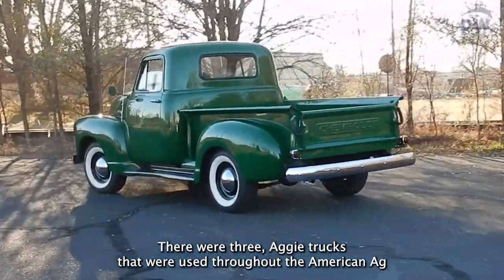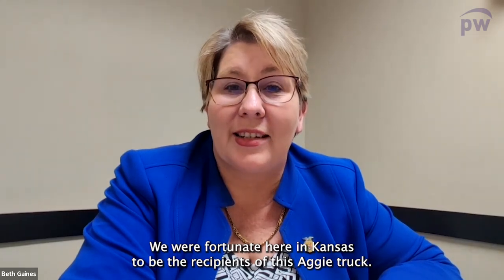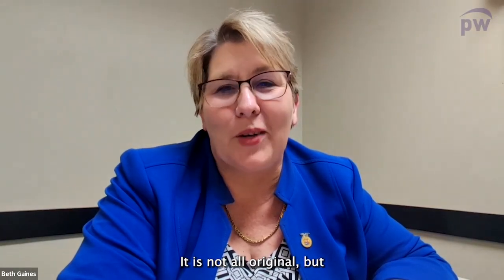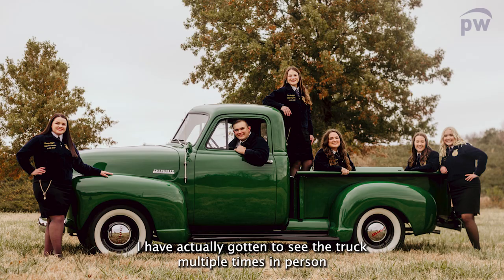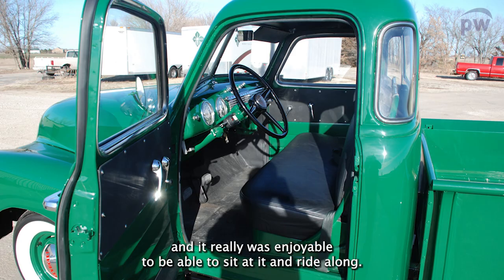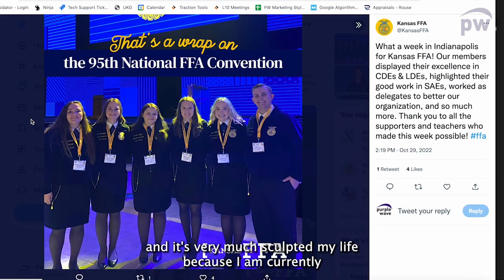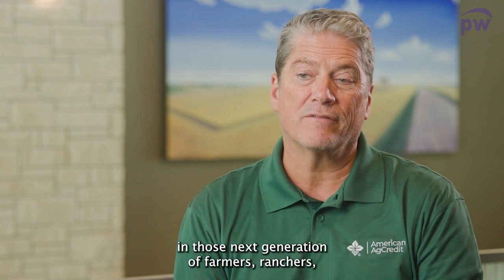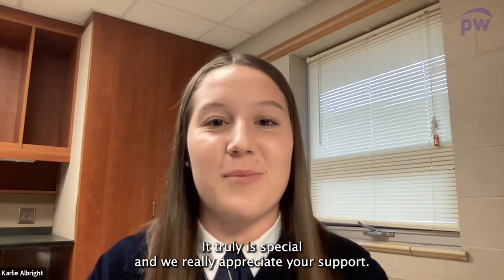FFA "Aggie" Donation From American AgCredit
American AgCredit donated three "Aggie" trucks to FFA organizations across the Midwest. The Kansas FFA was lucky enough to be a recipient of one of these beauties. Our Aggie will auction on Wednesday, December 28th with all proceeds going to benefit the Kansas FFA foundation which will help to further the Kansas FFA's larger mission and message.